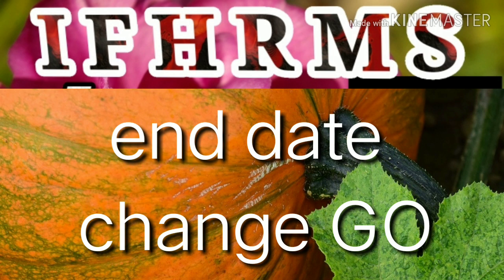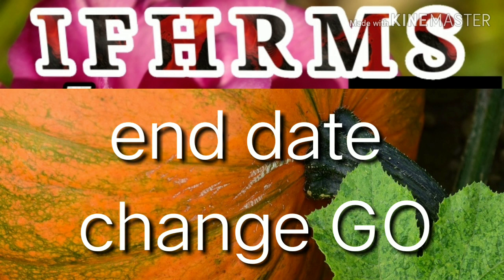IFHRMS Temporary Post GO Update | IFHRMS Tamil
This video contains how to update temporary post GO